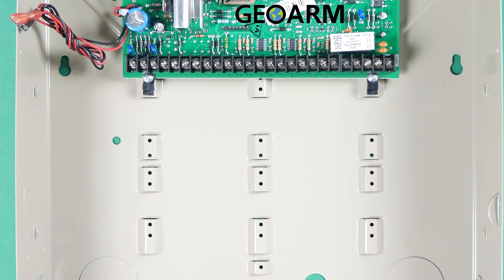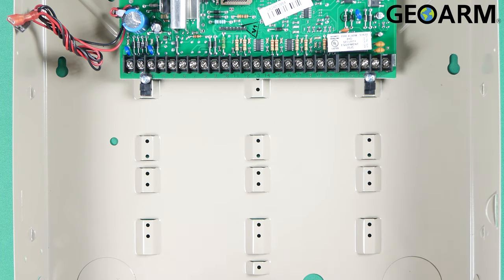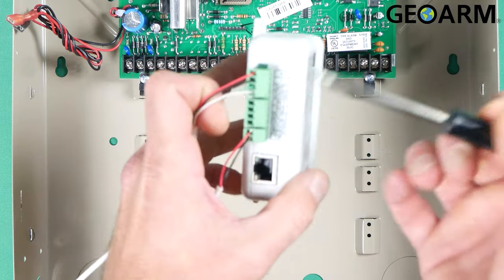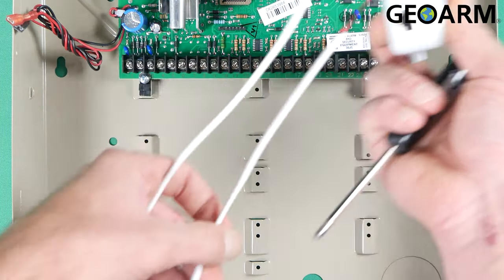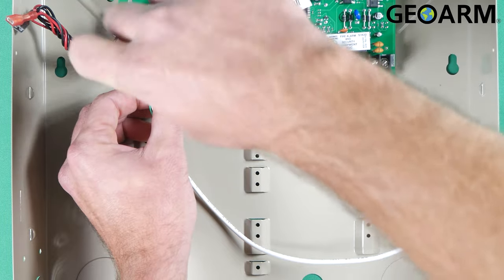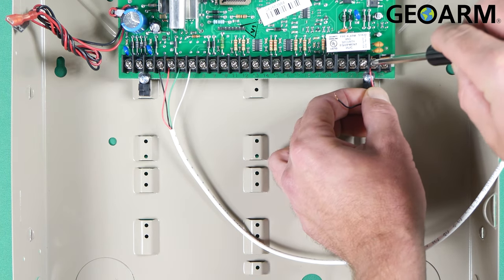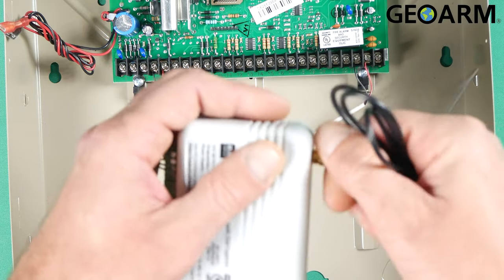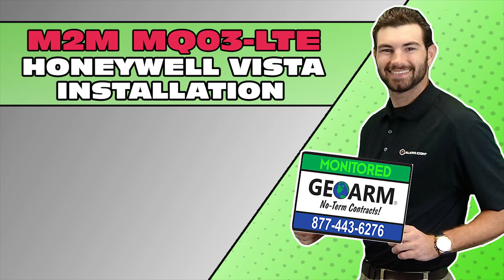M2M MQ03-LTE Dual-Path Communicator: Honeywell Vista Installation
In this video, we go over the Installation of the M2M MQ03-LTE Dual-Path Communicator to a Honeywell Vista series system!

The M2M MQ03-LTE is a great alternative for people that have a previously used Alarm System, as this is the perfect takeover device as a low-cost option to Alarm Monitoring services!

The M2M Services MQ03-LTE-LAN is a universal multi-band dual-path alarm communicator that is compatible with most existing dial-capture interface panels (DSC, Honeywell, and GE Interlogix NX-Series). With future-proof technology, the MQ03-LTE-LAN communicator transmits primary LAN internet connection alarm signals, and if ever down, backup signals over the AT&T/T-Mobile 5G cellular LTE network with fallback to 3G/4G to the GeoArm central monitoring station.